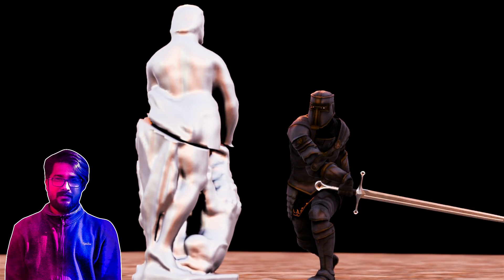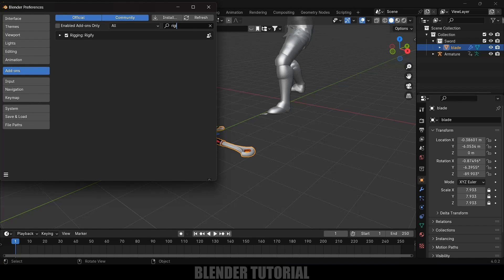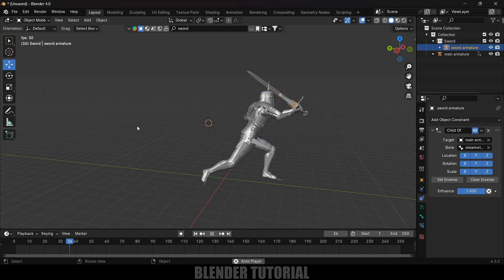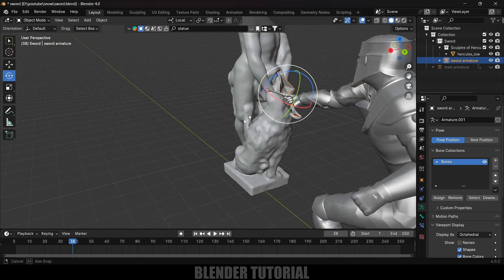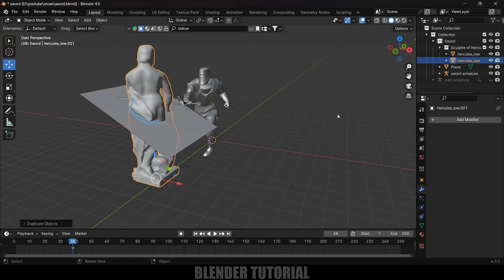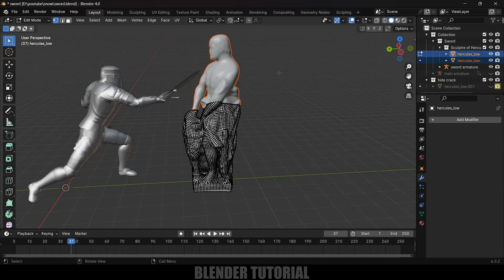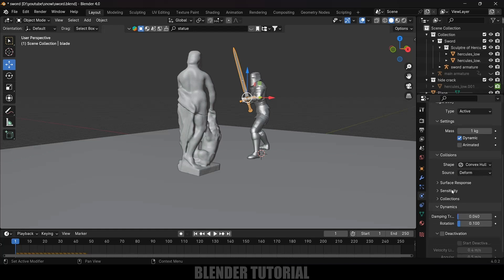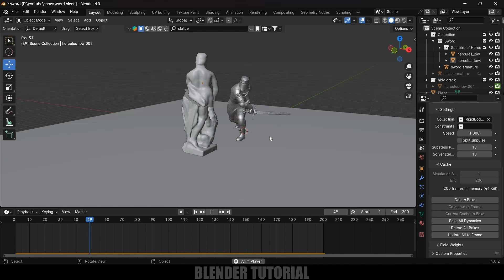Slash 3D models to half | Blender tutorial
In this video, I will show how we can slash 3d models to half using sword or cut the models in Blender 4.0 Easily. Hope it will be useful.